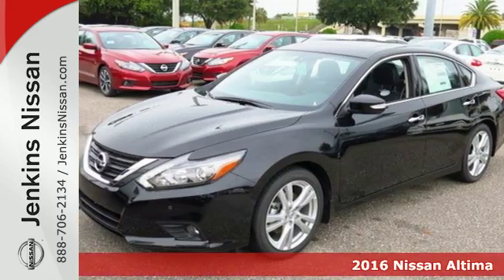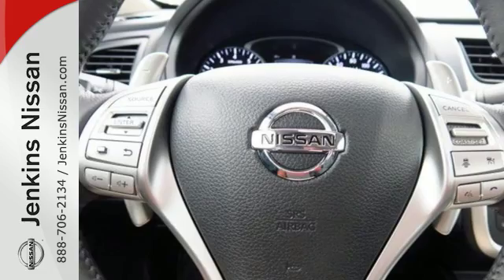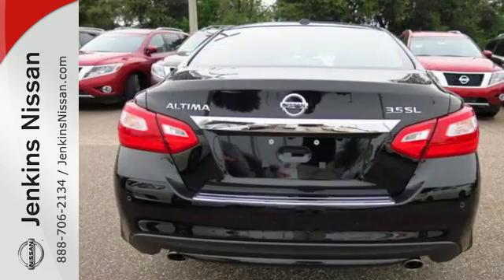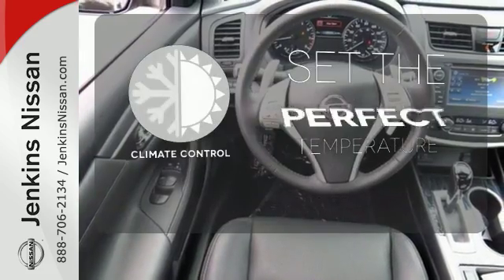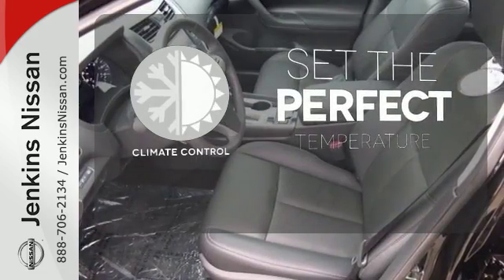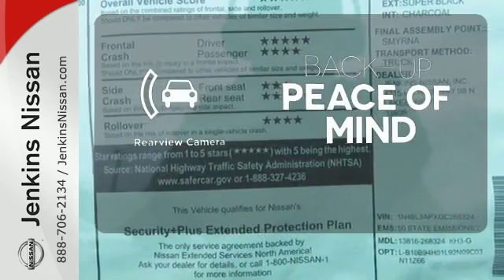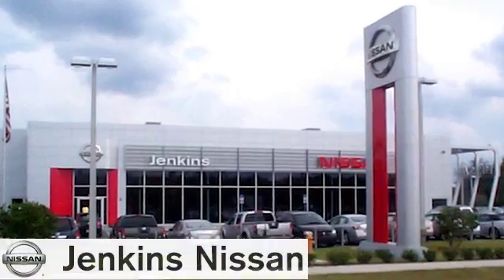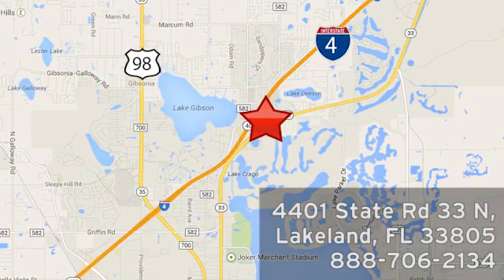New 2016 Nissan Altima Lakeland FL Tampa, FL 16AL899 - SOLD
Year: 2016
Make: Nissan
Model: Altima
Trim: 4dr Sdn V6 3.5 SL
Engine: 3.5 L V6 Cyl.
Color: Super Black
Stock #: 16AL899
VIN: 1N4BL3APXGC268324

Address:
401 State Rd 33 N